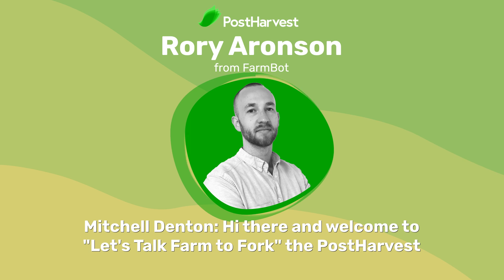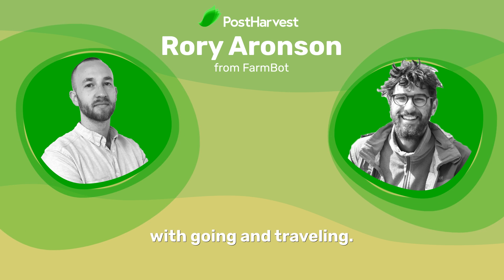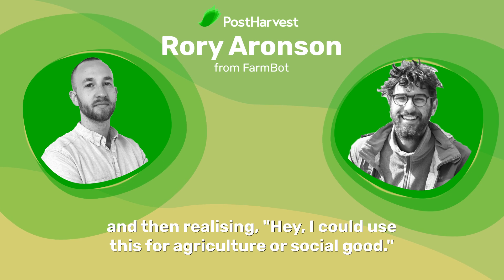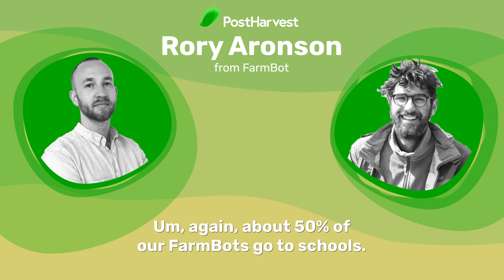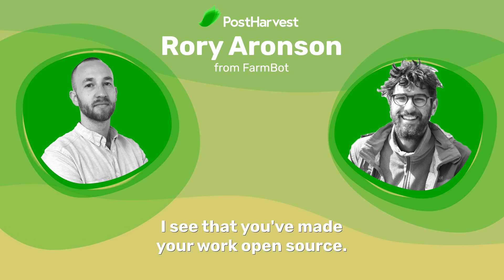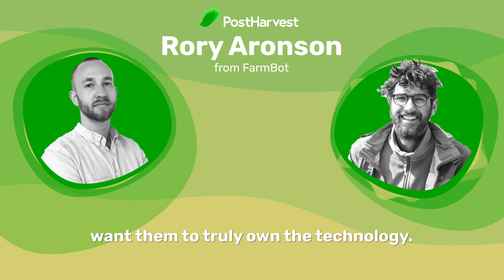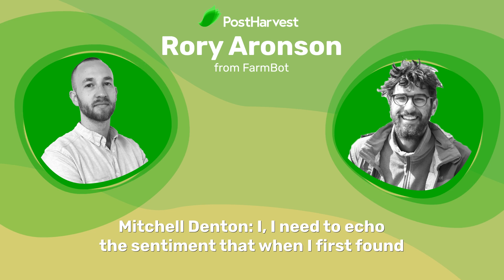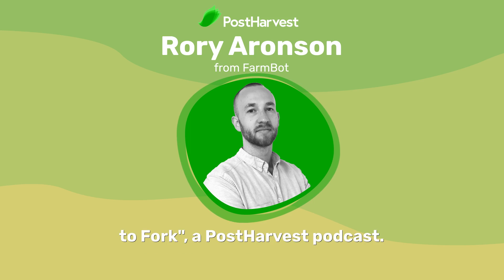Let's Talk Farm to Fork: FarmBot (Full Podcast)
In this episode of "Let's Talk Farm to Fork", we're joined by Rory Aronson from FarmBot, who we will be talking to about how their autonomous home garden system is helping consumers take control of what fresh produce they grow and consume.